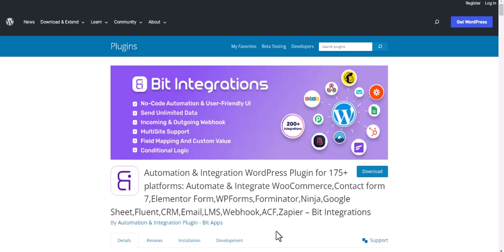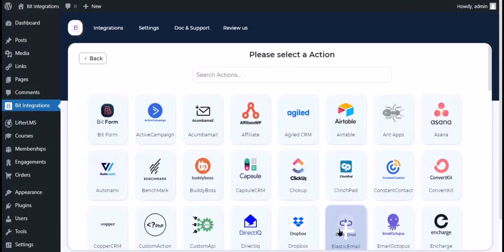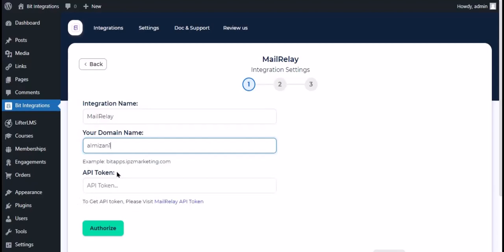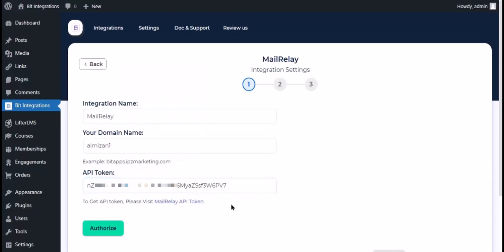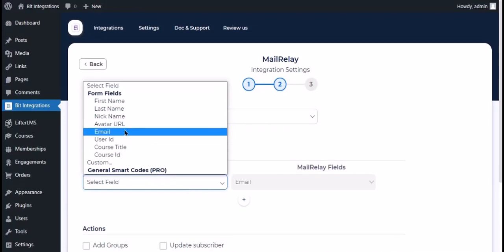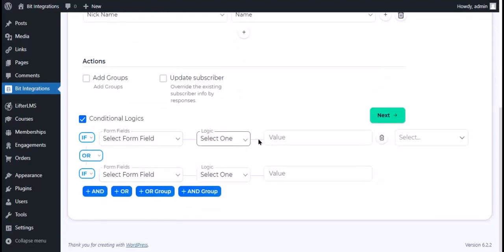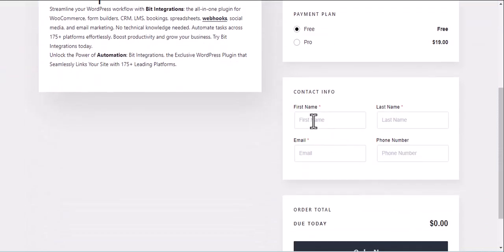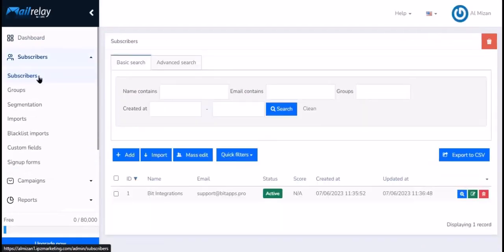(Free) Integrating Studiocart with Mailrelay | Step-by-Step Tutorial | Bit Integrations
Discover the seamless integration of Studiocart with Mailrelay using the powerful Bit Integrations WordPress plugin. In this step-by-step tutorial, we demonstrate how to integrate Studiocart with Mailrelay, empowering you to automate your email marketing and streamline your online sales.

🛒 Join us as we explore the integration of Studiocart with Mailrelay using the Bit Integrations plugin for WordPress.
🔗 Seamlessly connect Studiocart with Mailrelay to enhance your email marketing automation and optimize your online sales.

Key highlights of this video:

✅ Learn how to integrate Studiocart with Mailrelay using the Bit Integrations plugin, enabling you to automate your email marketing campaigns and send targeted messages to your customers.
✅ Streamline your online sales process by automatically adding customers to your Mailrelay contact lists, allowing you to nurture relationships and increase customer engagement.

🚀 Bit Integrations Free Version: Take the first step towards enhancing your email marketing and online sales by integrating Studiocart with Mailrelay using the free version of Bit Integrations. Download it from the WordPress plugin directory:

💼 Upgrade to Bit Integrations Pro: Unlock advanced integration features and maximize the potential of your Studiocart and Mailrelay integration. Upgrade to the Pro version of Bit Integrations and elevate your email marketing automation:

Integrate Studiocart with Mailrelay effortlessly using Bit Integrations and revolutionize your email marketing campaigns and online sales.